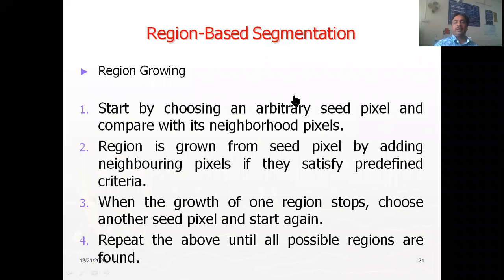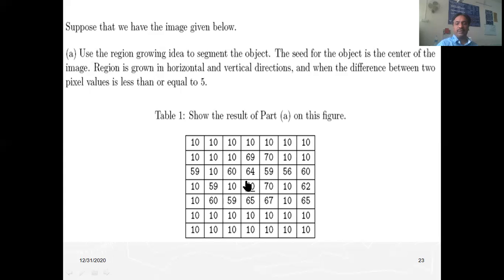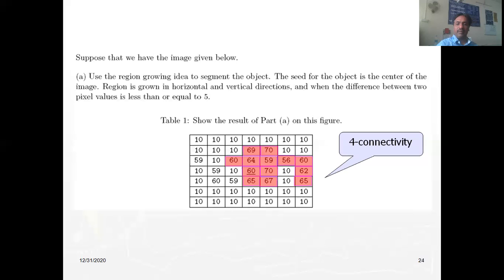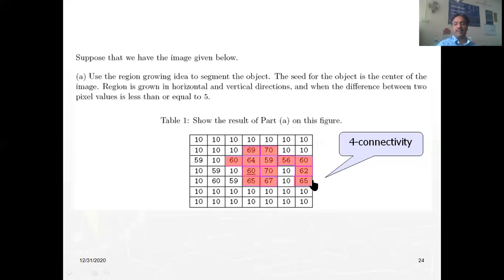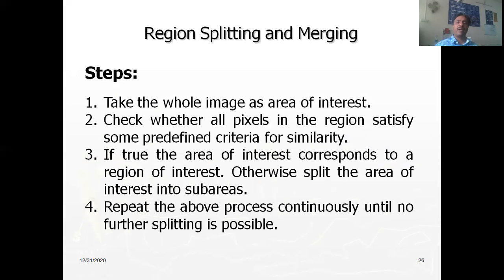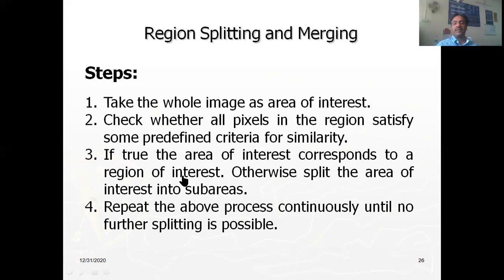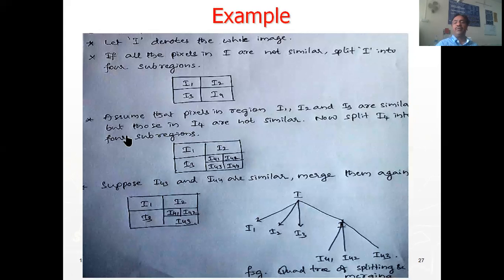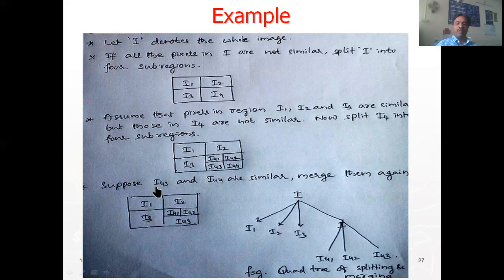Image Segmentation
Image Segmentation Based on Similarity - Module 5 Video 4